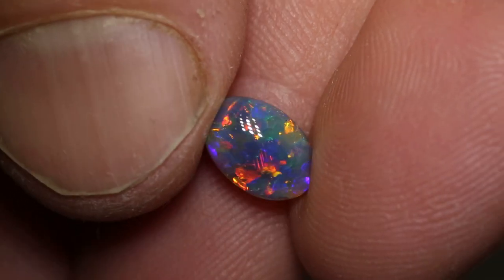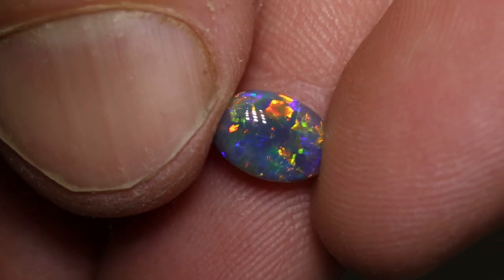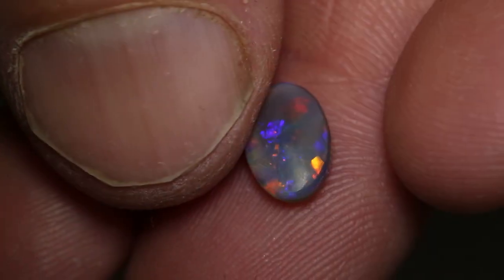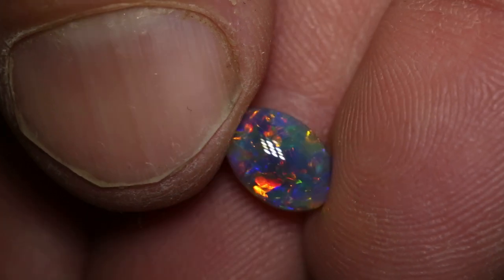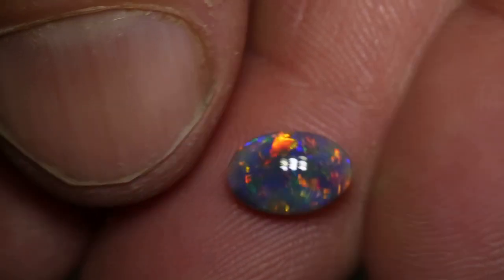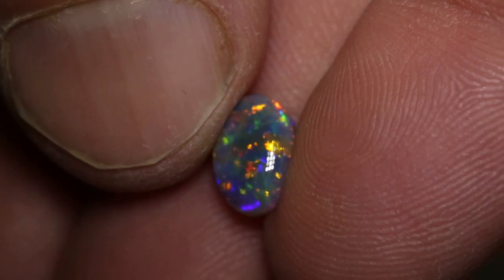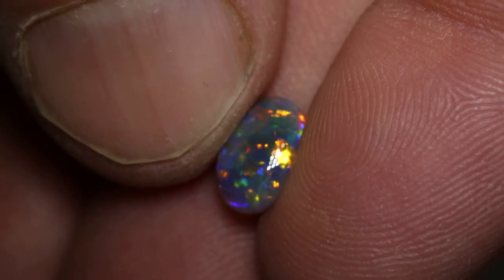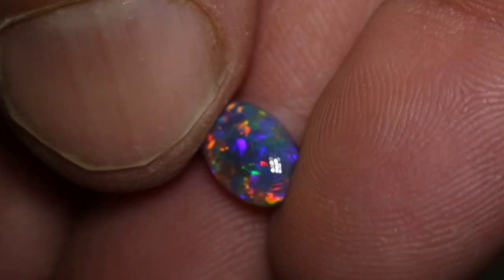Australian opal gems from Lightning Ridge